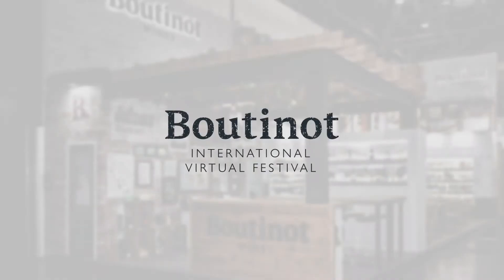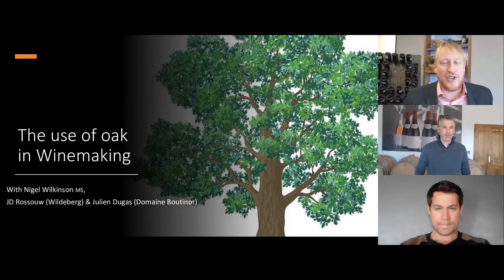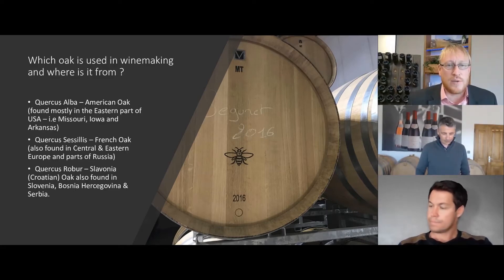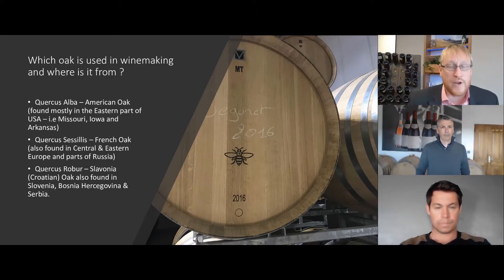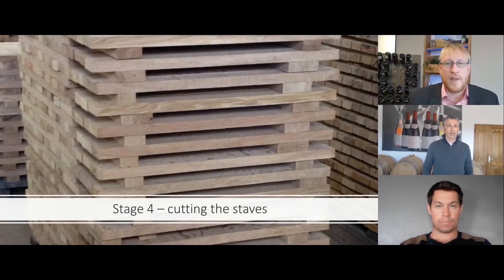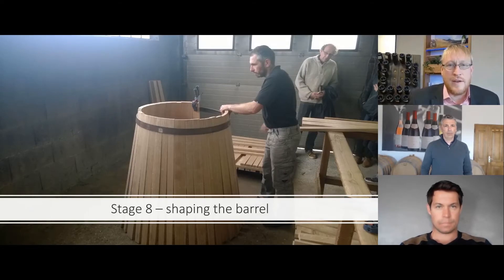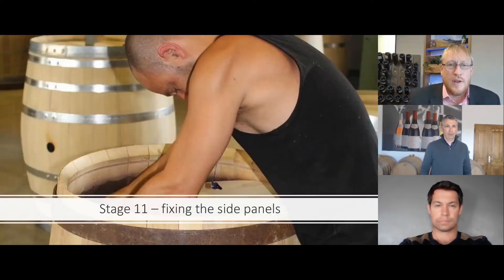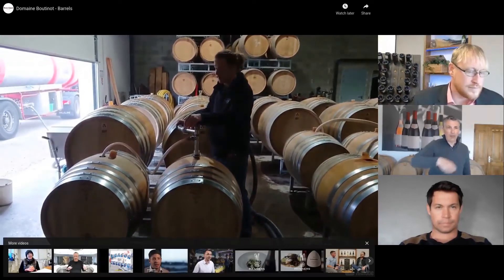BIVF Giving It Both Barrels Oak In Winemaking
A live webinar as part of the Boutinot International Virtual Festival, focusing on the importance of oak in the winemaking process.